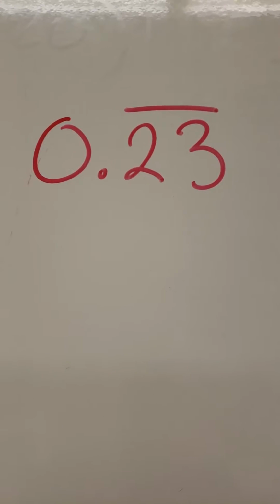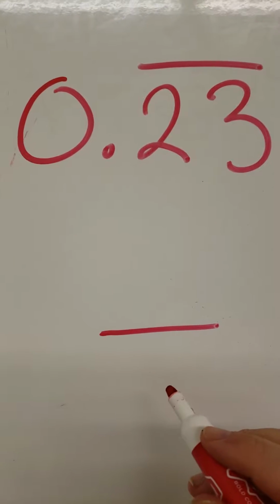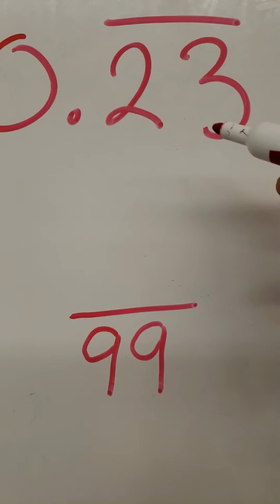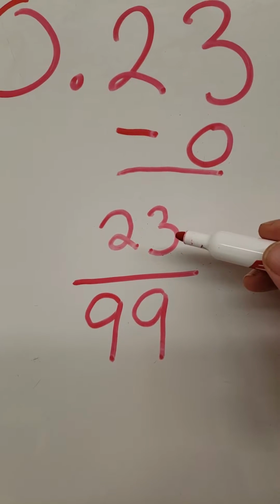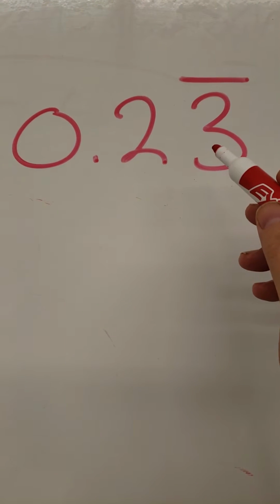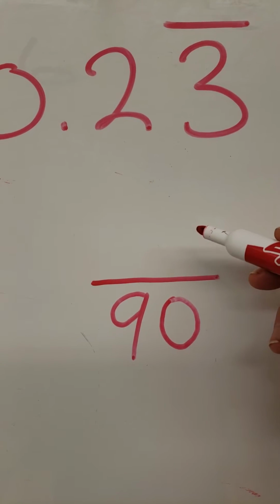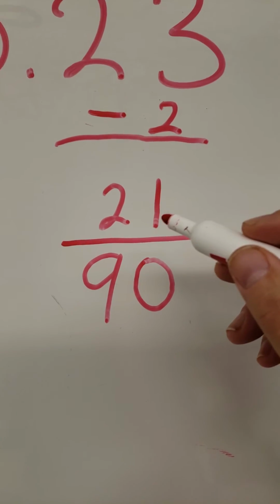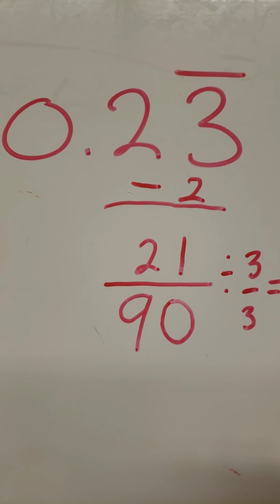Convert Repeating Decimal to Fraction Trick